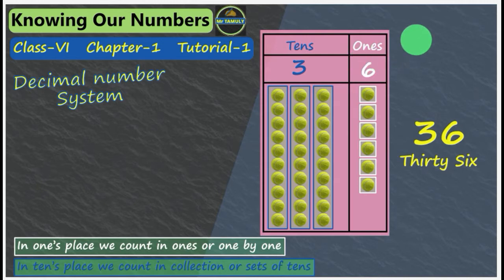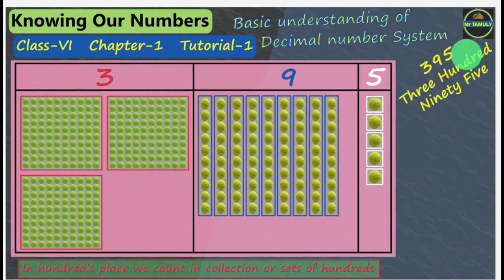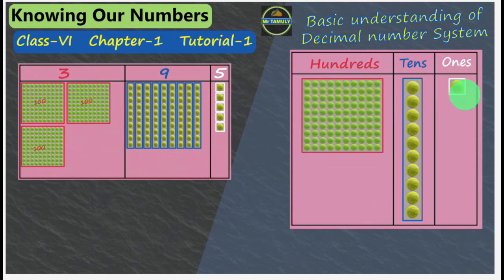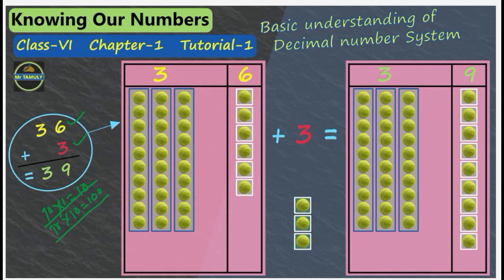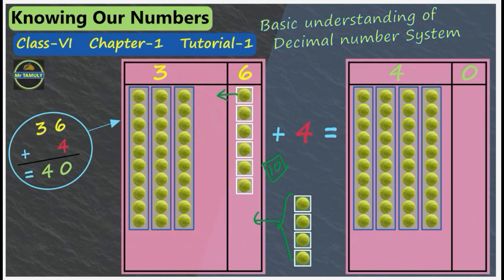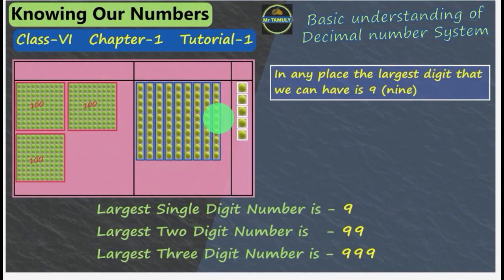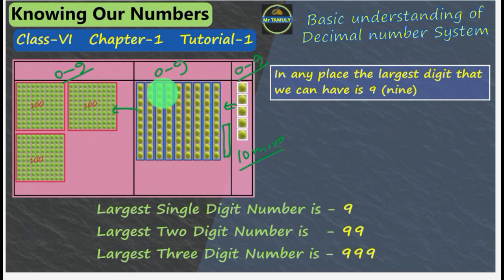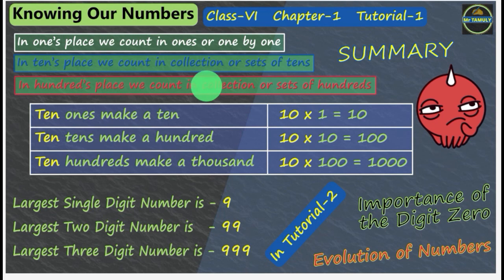Basic Concepts of Decimal Number System Thoroughly Explained with Pictures & Animations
Mathematics Tutorial for Class-VI, Chapter-1, Knowing Our Numbers. Fundamental Concepts of Decimal Number System and Place Values Ones, Tens & Hundreds Thoroughly Explained with the help of Examples, Pictures & Animations. Medium of instruction is English. Content of the Tutorial is as per NCERT CBSE Textbook and Syllabus. Pictures & Animations used in this Tutorial will help Students grasp the Concepts and memorize them quite easily.

Along with students the Tutorial Videos will benefit teachers as well. I believe they will find new ideas and materials in these tutorials to share with their pupils. Parents and guardians who wish to get themselves actively involved with the learning of their children can also benefit from the tutorials.